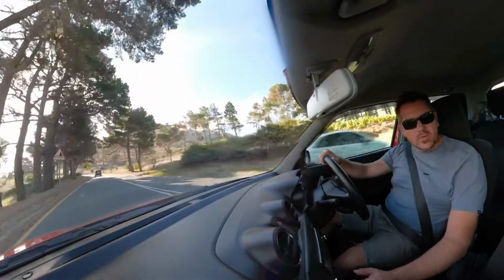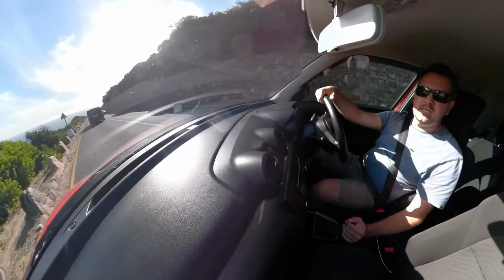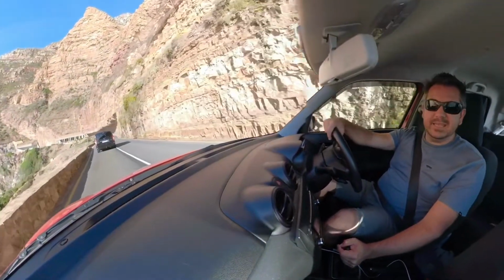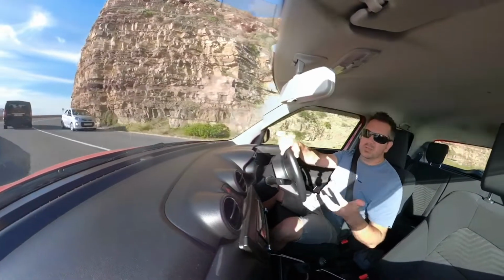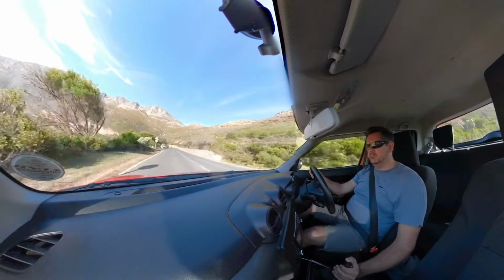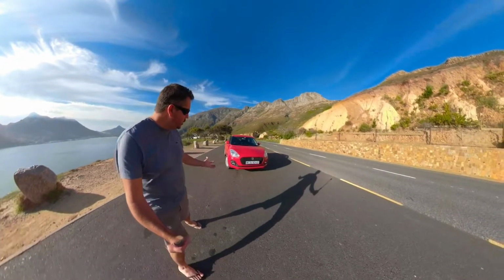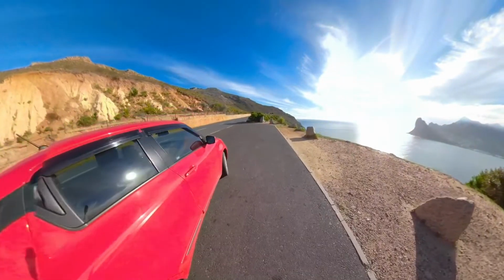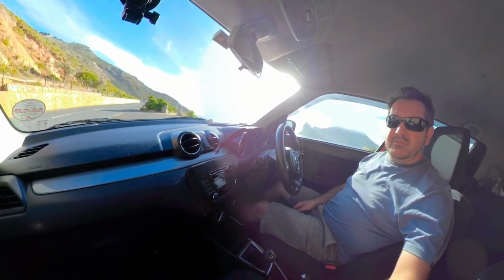New Suzuki Swift Review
I filmed this using a GoPro Fusion, and then used the over capture feature. Some of the video is a little weird, and some of the audio is a little weird too, but suck it up anyway.